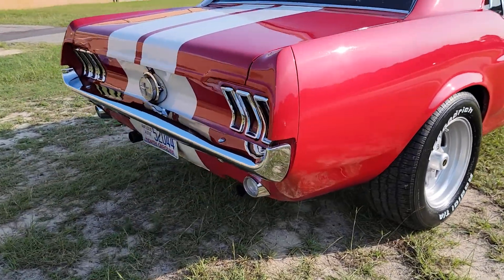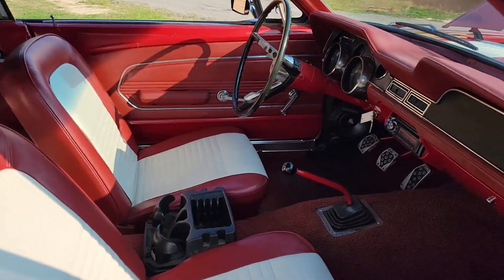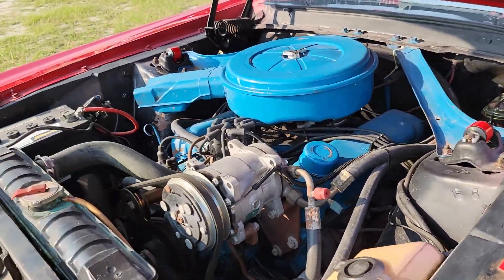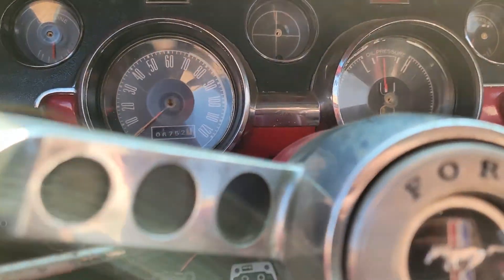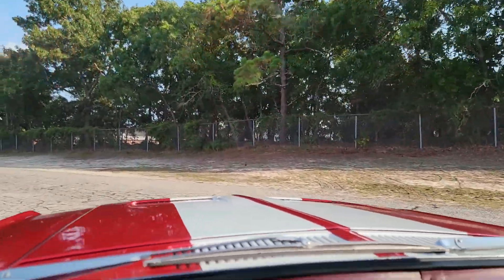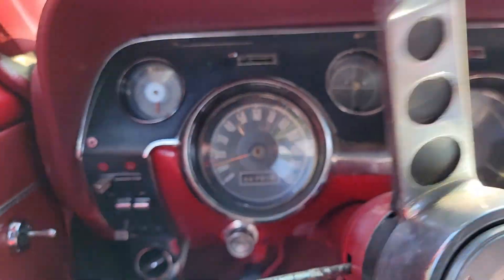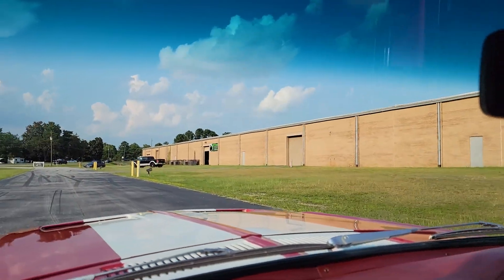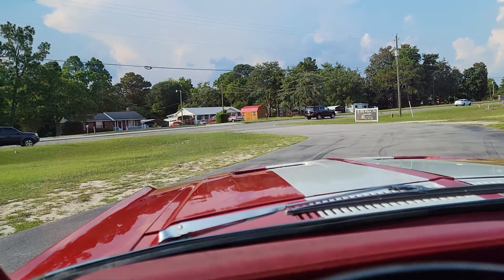289 powered 1967 Ford Mustang at I-95 Muscle